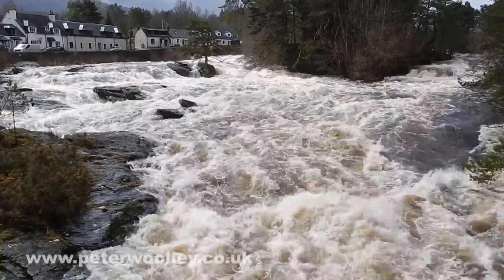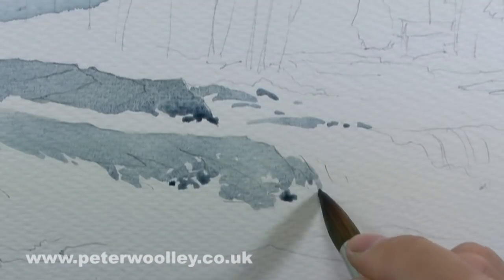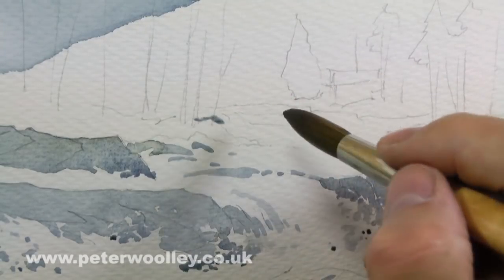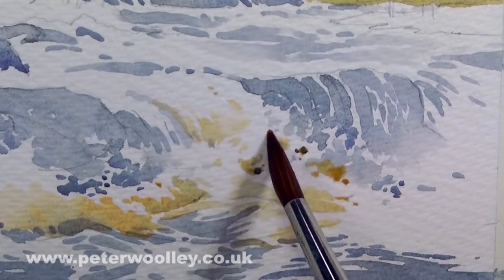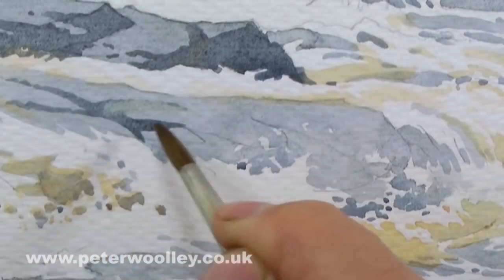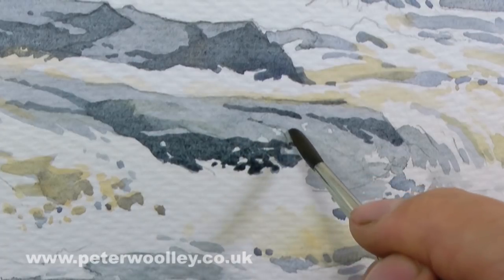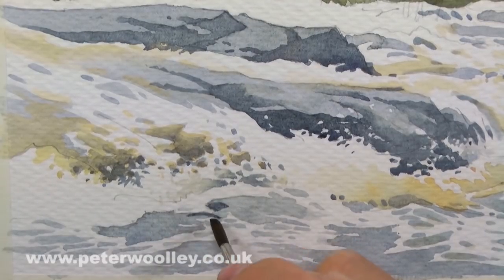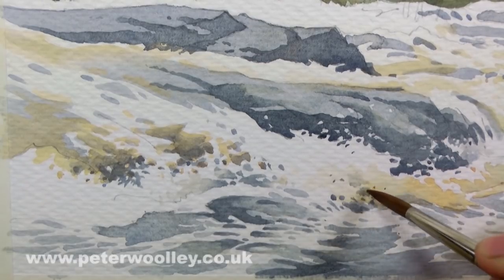Watercolour Tip from PETER WOOLLEY: Raging Waters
Access the full project and extended demonstration as an online student.

The Falls of Dochart are located in a small village called Killin, in Stirling, Scotland. Following several days of relentless, heavy rain, the falls were in full spate, and really quite spectacular to behold; an awesome spectacle to be sure, and quite a challenge when it comes to painting it in watercolour.

In this demonstration, professional artist Peter Woolley offers tips on how to overcome such challenges and, most importantly, create the impression of shape and movement.

A longer (40-minute) version of this video is available as part of a full painting project on Peter's Private Online Student Service. It features the full-length painting demonstration, a step-by-step breakdown and a guide to painting it yourself, with lots of extra resources besides.

For full details on how to become an online student, and enjoy one to-one feedback and tuition from Peter in the comfort of your own home, simply visit his

(A Video-Only option is also available at a special reduced rate).